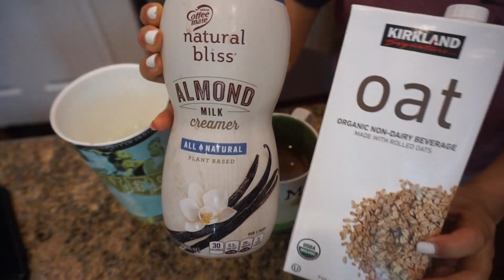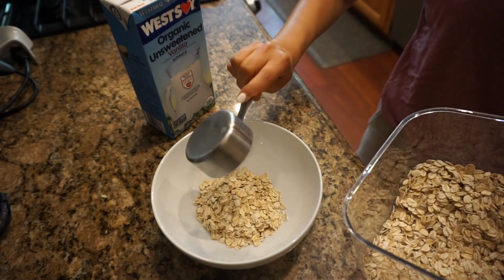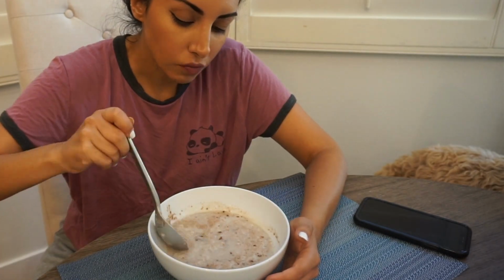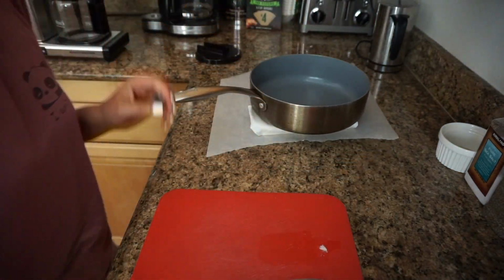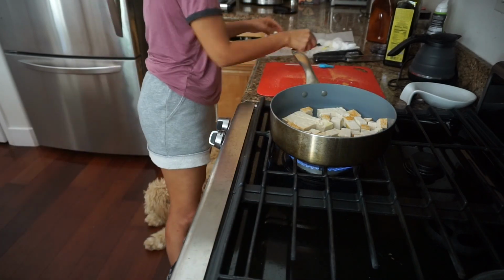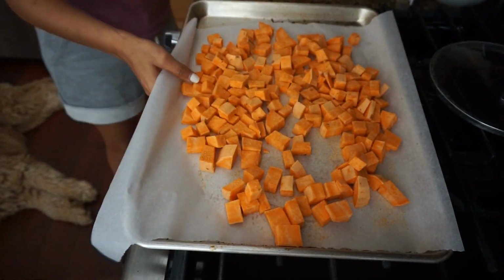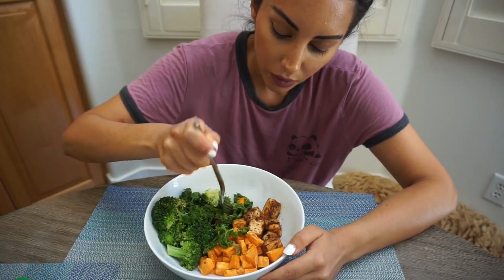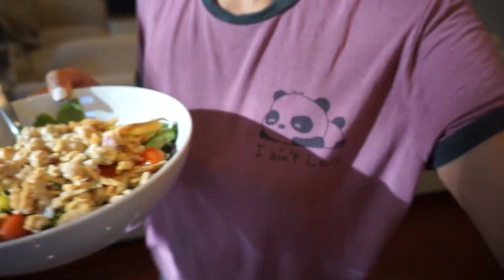VEGAN WHAT I EAT IN A DAY | EASY & HEALTHY HIGH PROTEIN PLANT BASED MEALS 🌱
For the past couple months, I have been following a whole foods plant based diet (wfpb), also referred to as "Starch Solution" or a high carb low fat plant based diet. In this video, I share what I eat on a whole foods plant based diet! Give this a HUGE like if you'd like to see more of these types of videos :)

Many of you send me messages on YouTube or Instagram (@naseemlarson) about certain topics I cover on my channel (e.g. Real Estate, career move, weight loss, etc) and I want to be able to answer each and every one of you.

FOLLOW ME »

Camera I use

KEYWORDS what I eat in a day, what I eat in a day vegan, vegan, vegan weight loss, vegan diet, high carb low fat vegan, high carb low fat, plant based, plant based weight loss, whole food plant based, diet, lifestyle, food, nutrition, healing, Mcdougall, starch solution